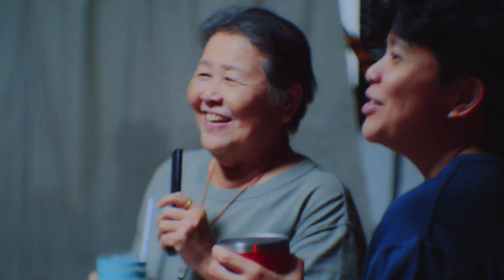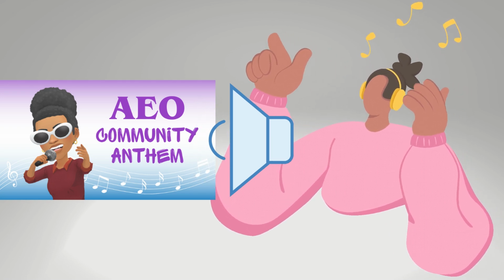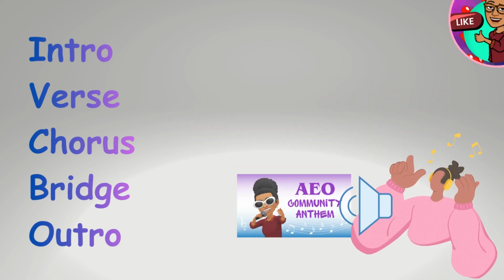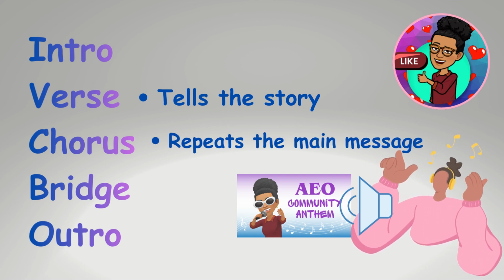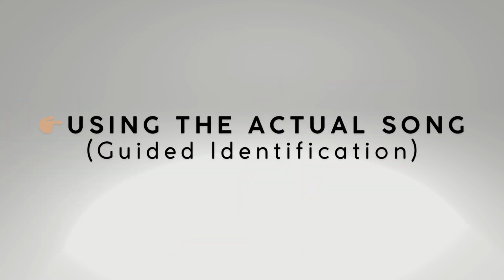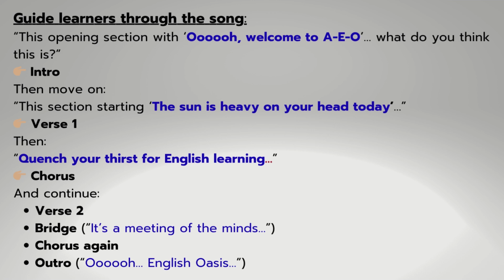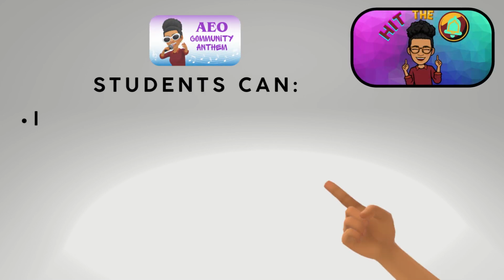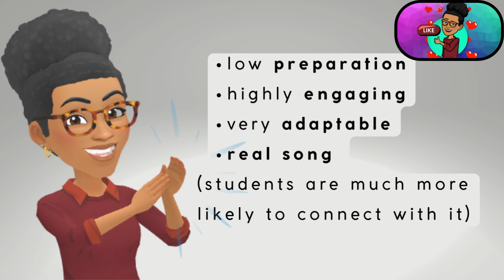🎤 Teach Parts of a Song (Warmers & Coolers) using the AEO Community Anthem 🎶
Learn how to teach the parts of a song in EFL using a simple, engaging activity based on the AEO Community Anthem, perfect for warmer and cooler activities focused on song structure and listening skills, and lesson integration.
In this video, I show you how to use my AEO Community Anthem music video to teach song structure, including intro, verse, chorus, bridge, and outro, through easy-to-apply warmer and cooler activities. I also share ideas for extending the task into a fuller lesson, making it adaptable for different levels and teaching contexts.
‘Quench your thirst for English Learning’

About AEO: Your English Learning Oasis:
Welcome to Ayesha's English Oasis, aka AEO! I'm Ayesha, with over 20 years of teaching experience and a passion for language education. This channel is your ultimate destination for enriching your English skills, whether you're a learner, teacher, or parent. As a solo creator, I bring a personal touch to every video, ensuring engaging and high-quality content. Here, learning English is an enjoyable and immersive experience with resources for all levels. Join me on this journey and quench your thirst for English learning!

🌟Don’t forget to check out the POSTS tab on my channel and look around!